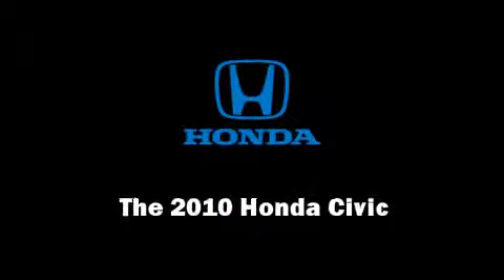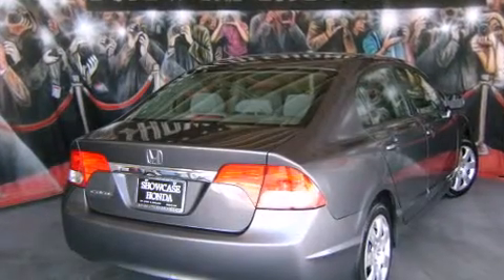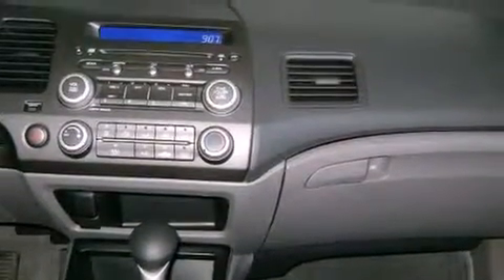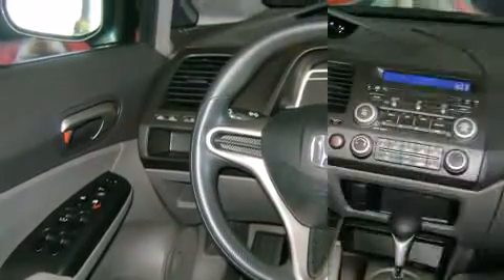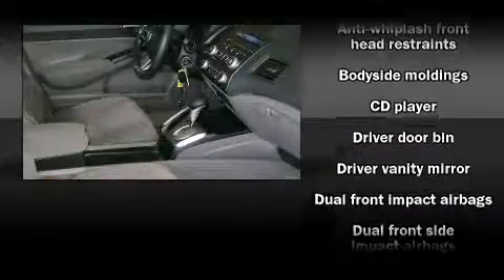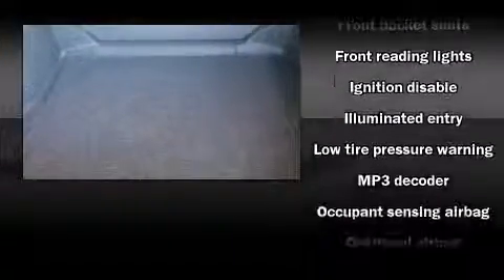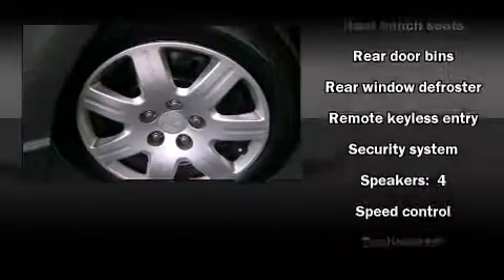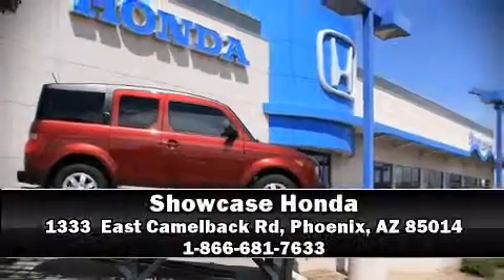2010 Honda Civic LX Sedan in Phoenix, AZ 85014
Showcase Honda
1333  East Camelback Rd

Climb inside the 2010 Honda Civic. With less than 30,000 miles on the odometer, this 4 door sedan prioritizes comfort, safety and convenience. It features an automatic transmission, front-wheel drive, and a 1.8 liter 4 cylinder engine. All of the premium features expected of a Honda are offered, including: 1-touch window functionality, a tachometer, front bucket seats, air conditioning, telescoping steering wheel, power door mirrors, and remote keyless entry. Honda ensures the safety and security of its passengers with equipment such as: dual front impact airbags, front SIDE impact airbags, anti-whiplash front head restraints, ignition disabling, and ABS brakes. This car was designed with safety in mind, allowing you to drive with even greater assurance. It also arrives with a Carfax history report, indicating just one previous owner. Our sales reps are knowledgeable and professional. They'll work with you to find the right vehicle at a price you can afford. We are here to help you.